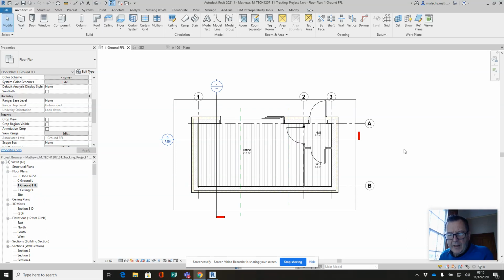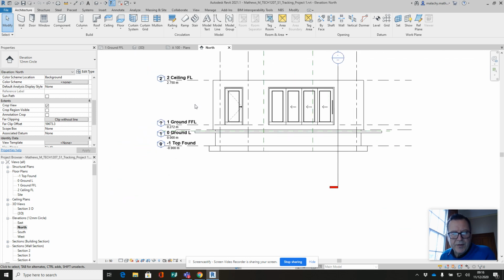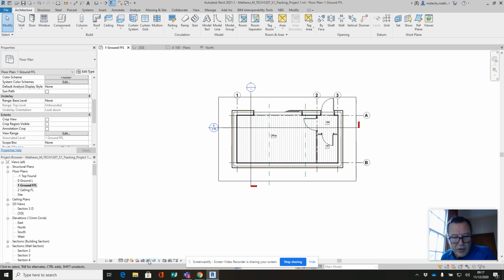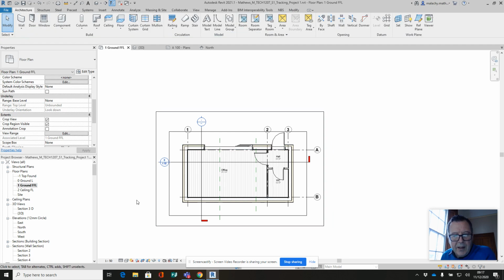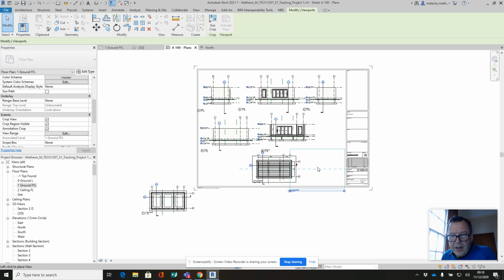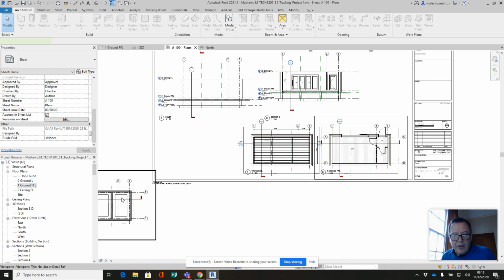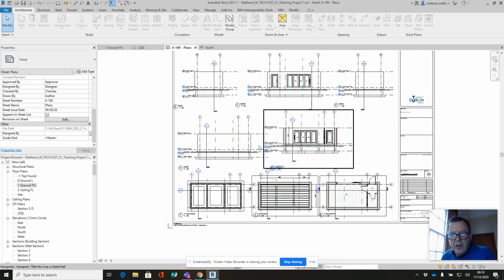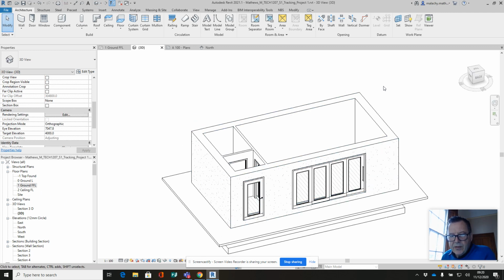TU831 BIM 1 Project 2 Part 19